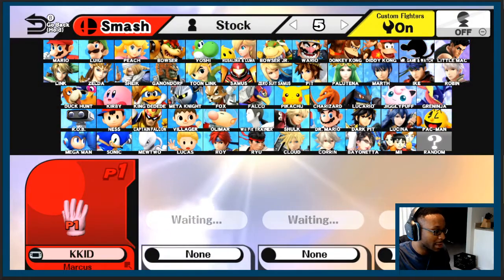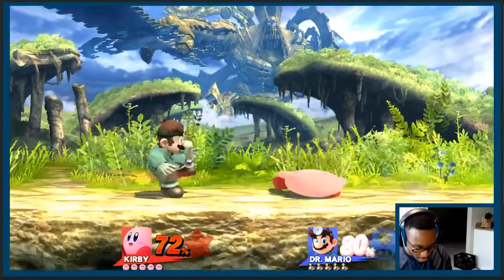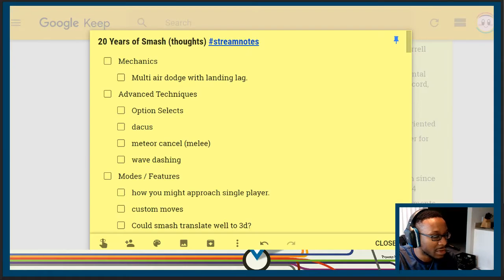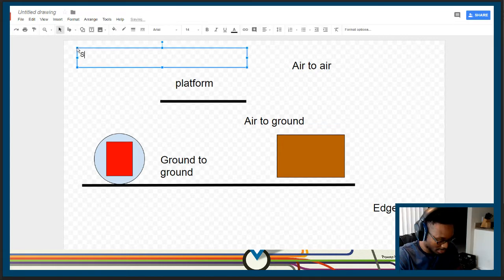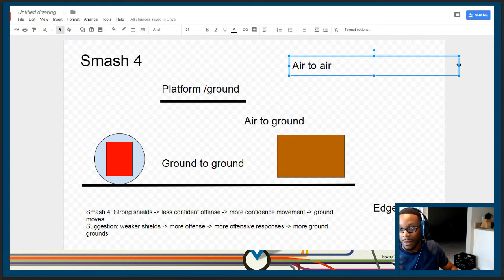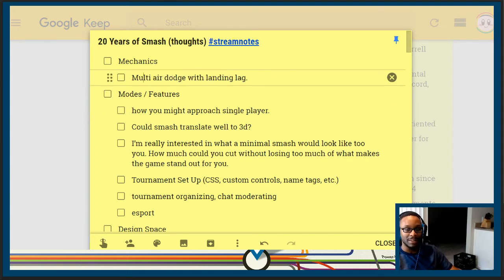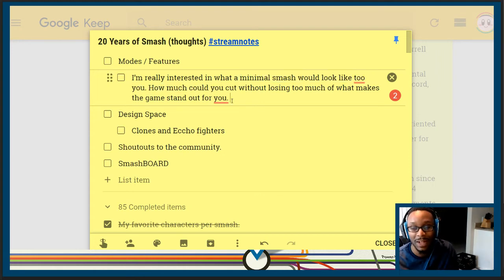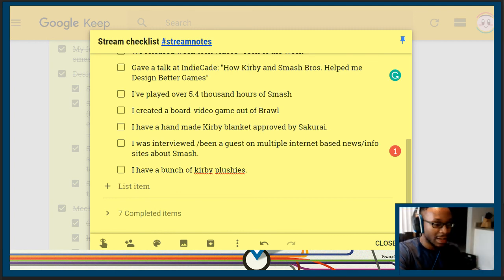DO LIVE: 20 Years of Smash part 20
20 Years of Smash (thoughts)

My favorite characters per smash.
Design
Smash is too complex
Smash Problems (ledge, balance, shields, evasiveness, teachings, defensiveness, movement)
Smash Ultimate suggestions. 90% ideas taken.
Sakurai designs and thinks like me
Mechanics
Coarse vs fine control.
hard to walk
Analog fighter
Custom buttons. Smash vs tilt button
What makes the GameCube controller so integral to smash? Is it nostalgia or just what fans are used to?
dedicated grab button
Smash moves are inspired and designed systemically
Conservative Design doesn't pop nor is very fun. too subtle.
parry
Every character.
Dash dancing. How you think it affects the games especially melee relative to everything else?
counters (down specials)
max shots
arrow looping
Mario Dair & Beautiful Differentiation
Multi air dodge with landing lag.
Meta Game complexity
Footsies!!
Smashers don't like to react?!
Tech Tree
(melee stopped getting new+better)
There's a metagame saturation point of knowledge
waves of trends. Ups and downs. Cycles.
Few Pioneers many remixers.
No one edge guards because they're afraid
Shields and playing around them
Frame data
Systems / Rules
Spiral Tumble
beautiful auto cancel system.
rage
Fast falling
z-axis
Level Design
Platform play
Platforms
Battlefield ban (why people hate tri-plats).
favorite stage
Advanced Techniques
Useless tech, and how the community hypes it up. Maybe talk about what makes a tech useful.
Option Selects
run cancels
dacus
meteor cancel (melee)
wave dashing
metagame
Language and terms
Impossible to teach
Modes / Features
how you might approach single player.
Single player content which Smash game has the best single player mode, whether it's even worth investing in single player, and some general ideas for
Training Mode
items
trophies and repetitive play
custom moves
Could smash translate well to 3d?
I’m really interested in what a minimal smash would look like too you. How much could you cut without losing too much of what makes the game stand out for you.
Why isn't Dedede top tier?
Tournament Set Up (CSS, custom controls, name tags, etc.)
tournament organizing, chat moderating
esport
Design Space
Neutral is a necessary evil
How clarity in systems or mechanics can lead to better understanding and what other systems can use more clarity (perfect shielding vs ftilts)
How the parts of smash flow into each other
Mysterious art of edge guarding
Bayo, Cloud, Ryu breaking the rules (DLC)
BBB example
What exactly is wrong with Bayonetta?
speed and landing lag are a part of an equation, not features in themselves.
Shield pressure (damage equipment mod)
combo variety
Clones and Eccho fighters
Pac-Man Bonus fruit Beautiful Diff. 2
everything is tied together through damage.
Has there ever been an instance of someone defying the tier list and winning with a character that's not viable?
melee/ PM
Do tier lists limit peoples scope of the game and narrow what characters people try and learn about?
Smash comparison
What does smash 4 do better than melee for you?
Who do you think is the best smash player in the scene?
SmashBOARD
Shout outs to the community.
is melee too fast? what happens when we go faster.